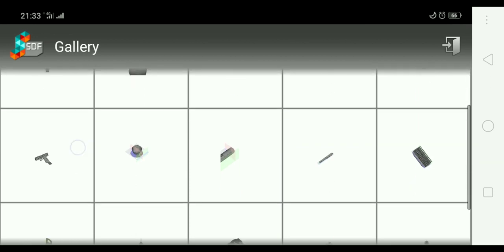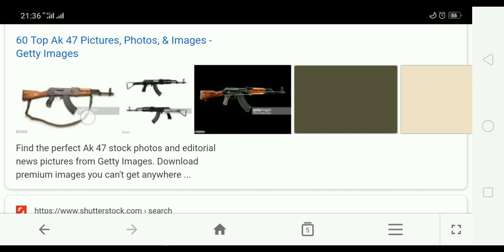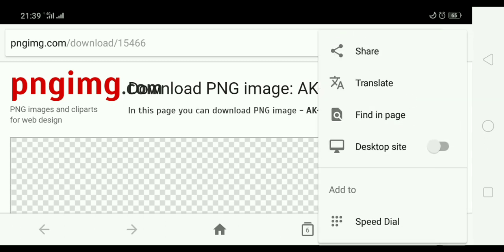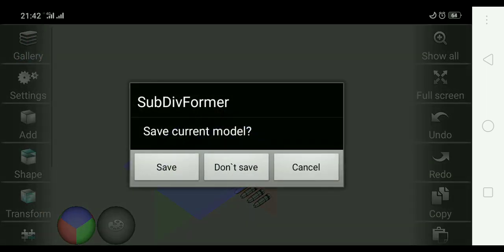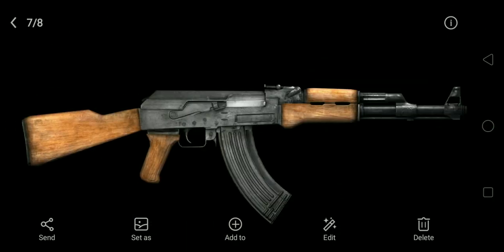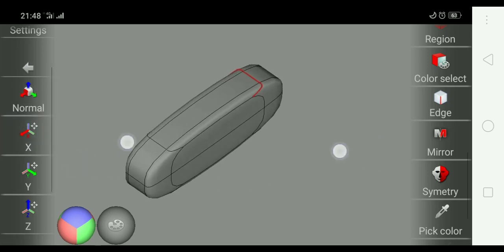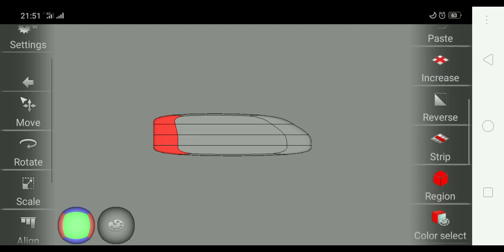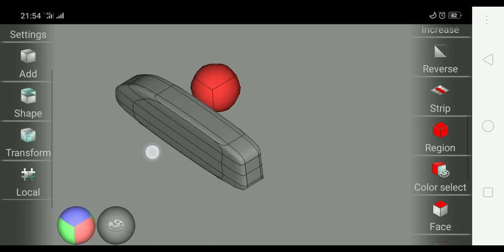How To Model A Detailed AK-47 Rifle With Subdivformer (SDF 3D) On Android (Part 1)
After uploading the time lapse illustrating how to model a bullet on Subdivformer, I realized some important details were missing in the pistol I'd modelled earlier. It had the general look of a gun and a significant amount of detail to make a decent model. However, I decided to ramp things up by modelling an Avtomatic Kalashnikov Rifle (AK-47) on live recording while using two reference images. Check out the video illustration series to find out how I modelled a detailed AK-47 Rifle with Subdivformer on my Android device.